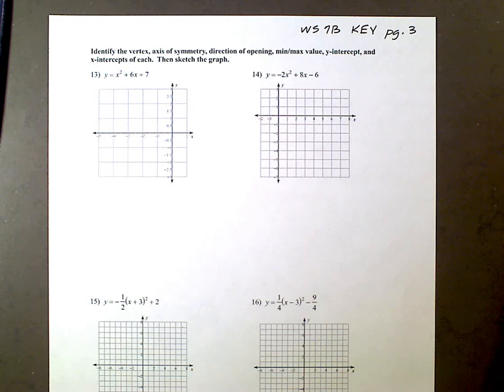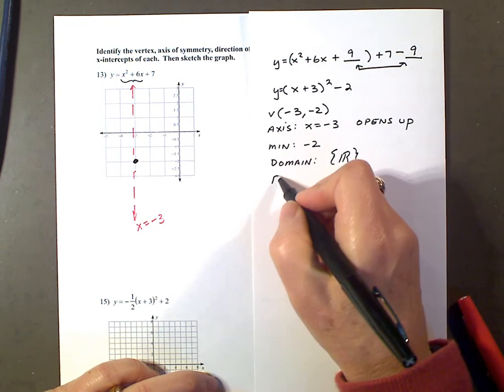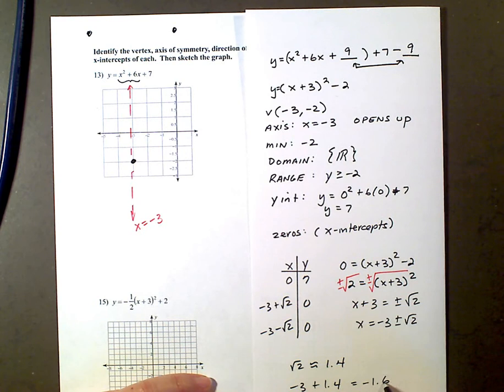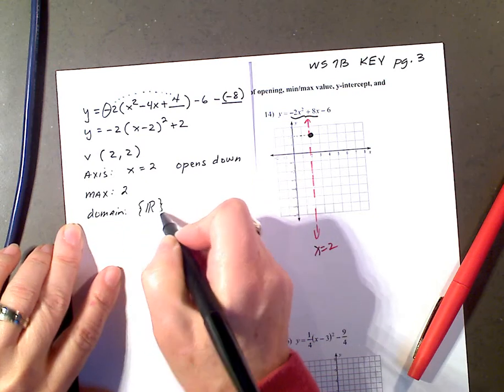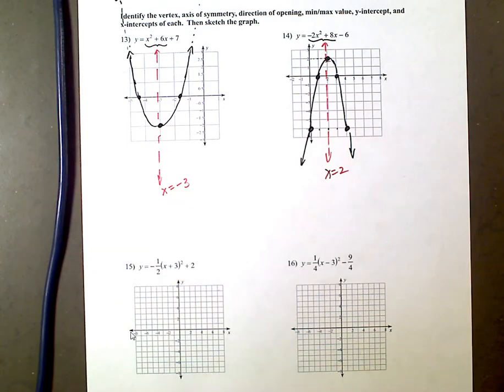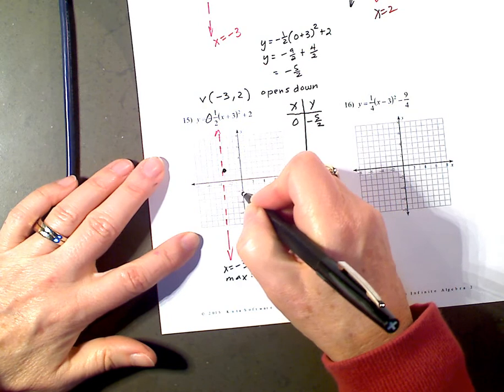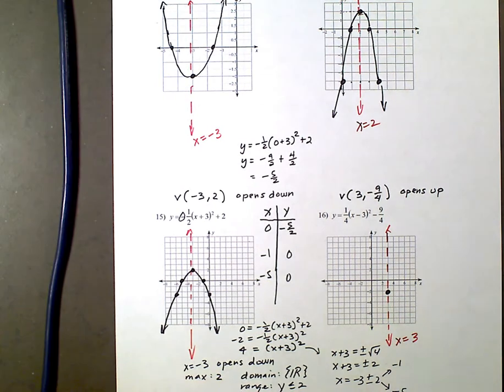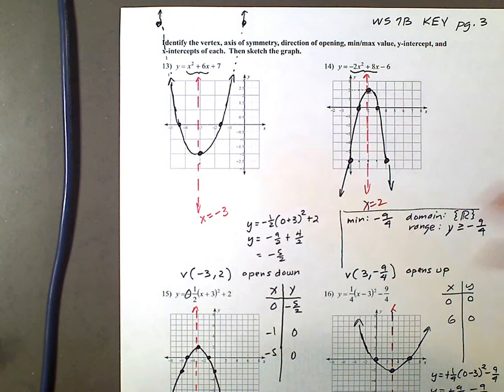Review WS Chap 7B pg. 3